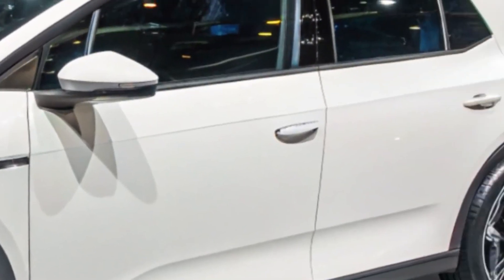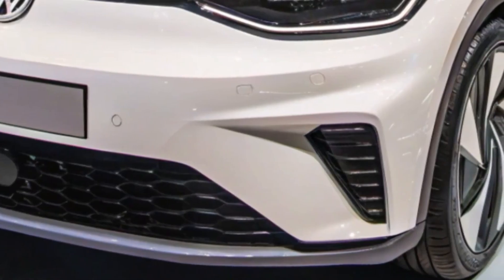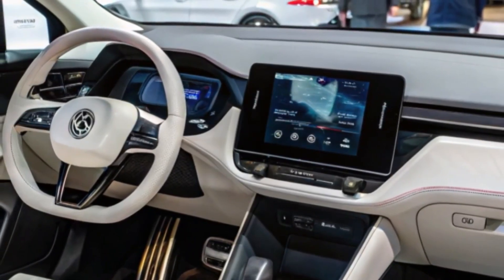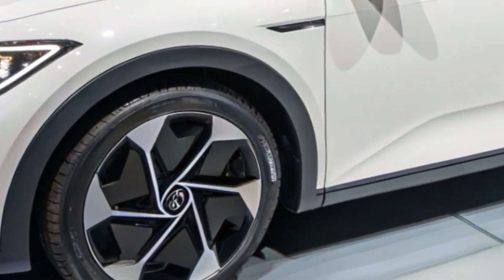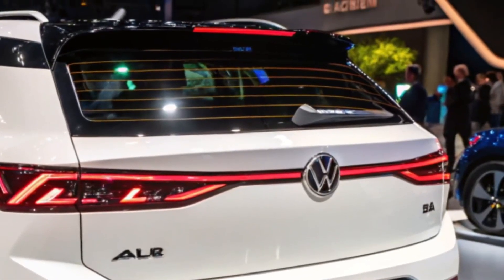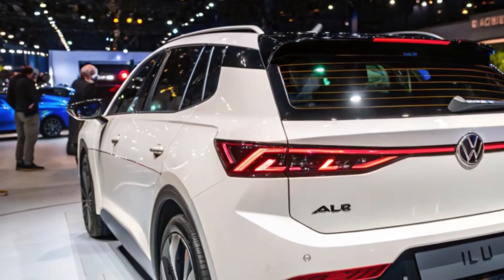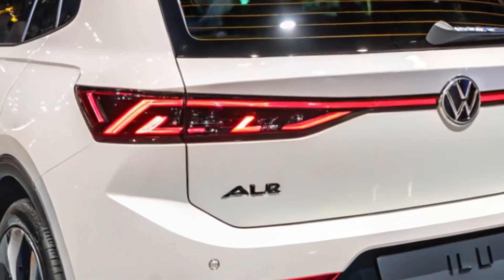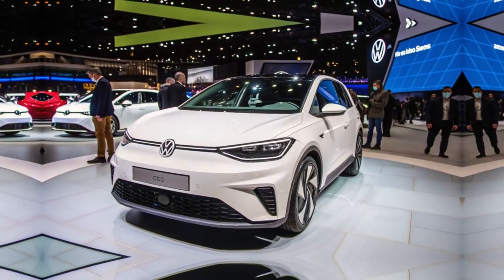Volkswagen ID.2all 2025: The Affordable EV Revolution Unveiled!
Today, we’re diving into the much-anticipated Volkswagen ID.2all—an electric vehicle set to revolutionize the market with its affordability, design, and cutting-edge features.

The Volkswagen ID.2all has captured attention as an EV that’s not only budget-friendly but also stylish and packed with technology. Scheduled for release in 2025, it aims to make electric mobility accessible to a wider audience. The design of this concept car blends modernity with classic Volkswagen elements. A standout feature is its reinterpretation of the iconic C-pillar design from the original Golf, giving it a strong connection to the brand’s heritage while remaining distinctly forward-looking. From its dynamic front fascia to its sleek and aerodynamic profile, the ID.2all is built to turn heads.

Inside, the ID.2all doesn’t skimp on quality or space. Volkswagen has managed to create an interior as spacious as the popular Golf, despite its compact exterior dimensions. High-quality materials, intuitive controls, and advanced tech are at the forefront. Expect features like Travel Assist, IQ.LIGHT, and an Electric Vehicle Route Planner.

Under the hood, the ID.2all is powered by Volkswagen’s MEB Entry platform, marking a shift to front-wheel drive from the rear-wheel-drive layout seen in earlier ID models. Its electric motor delivers an impressive 226 horsepower, allowing it to accelerate from 0 to 100 kilometers per hour in under seven seconds. With a range of up to 450 kilometers on a single charge, according to WLTP standards, it’s ready for both urban commutes and long-distance drives. Fast charging is another highlight, with the ability to go from 10% to 80% battery in just 20 minutes—perfect for busy lifestyles.

Volkswagen has set an ambitious price point for the ID.2all, targeting a starting price of under €25,000 or approximately $27,000. This makes it one of the most affordable electric vehicles in its class. Positioned to compete with models like the Renault Twingo and Fiat’s upcoming Grande Panda EV.

Adding to the excitement is the announcement of future variants, including the ID.GTI. This sportier version of the ID.2all promises enhanced performance and a more dynamic driving experience, catering to enthusiasts who want more from their EV. The ID.GTI is expected to hit the market in 2026, with sales commencing in early 2027, further expanding Volkswagen’s electric portfolio.